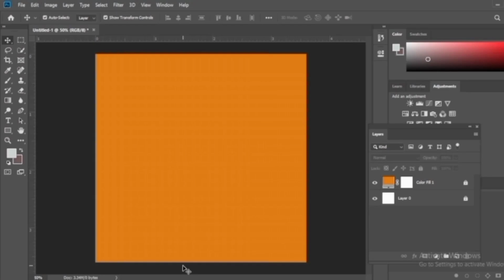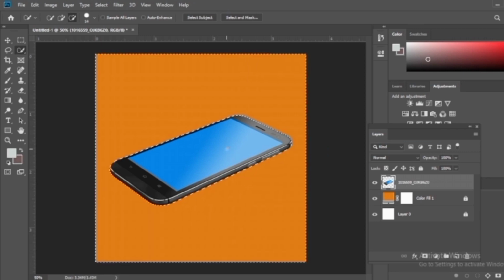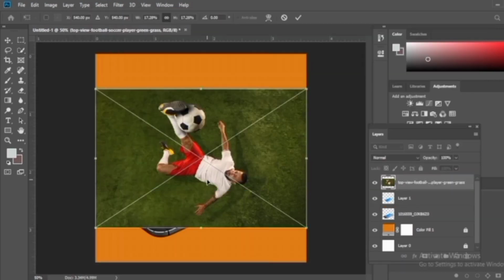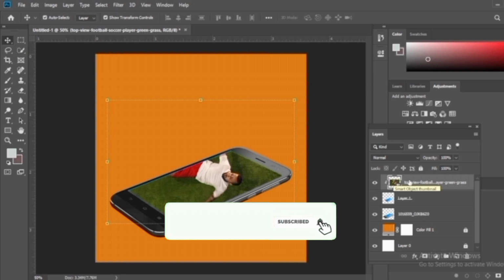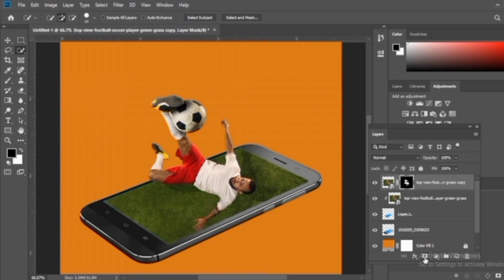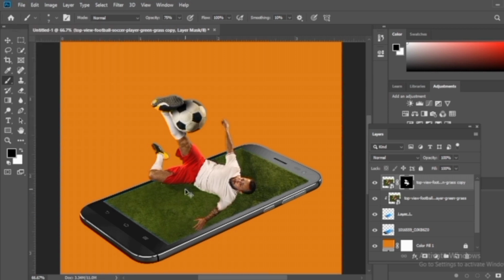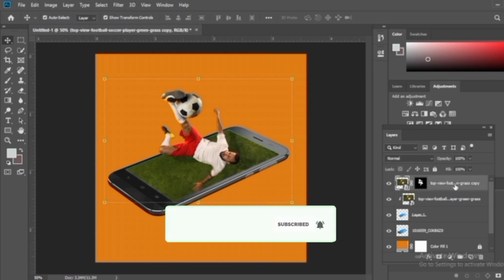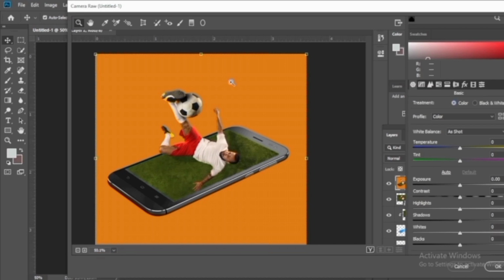photoshop tutorial how to create 3d image pop out effect, in 3 steps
This tutorial would show you How to make a 3D image popup out effect in 3 steps, right here in photoshop. Beginner friendly and made easy.